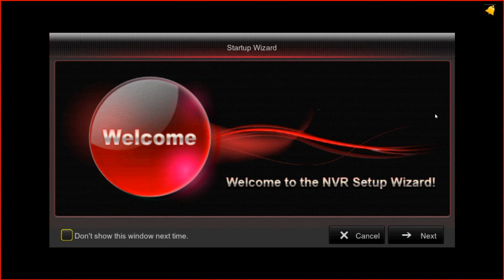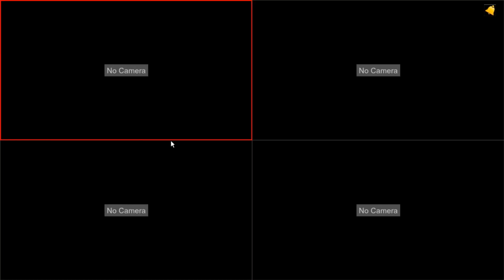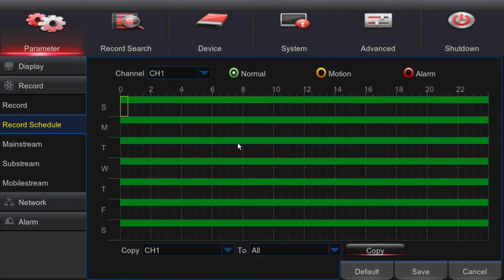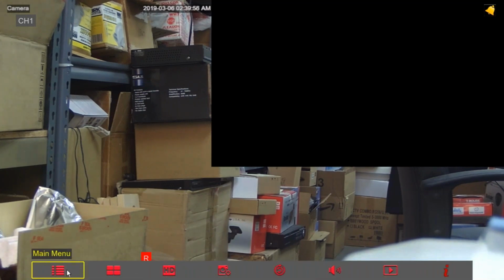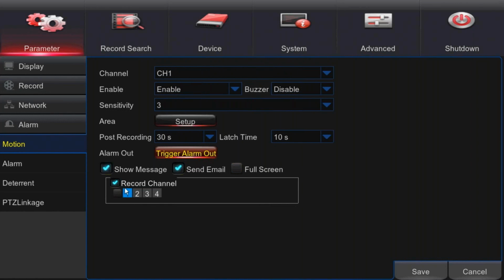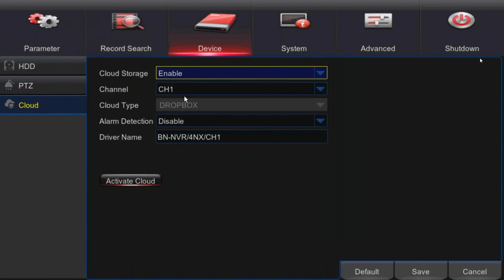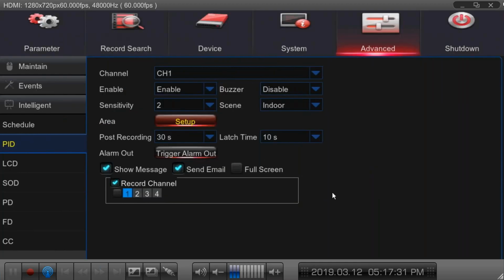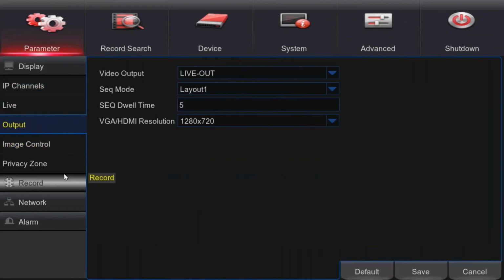Bolide iPac NX H.265 4K NVR GUI In-Depth Training Video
This is a in-depth training video on how to use and configure Bolide iPac NX H.265 4K NVR models.

Topics cover:
- Initiizial start-up wizard,
- NVR Configuration
- Live view and playback functions
- Tips

NVR models covered in this webinar include:

- BN-NVR/4NX
- BN-NVR/8NX
- BN-NVR/32NX
- BN-NVR/32NXPOE
- BN-NVR/64NXPOE